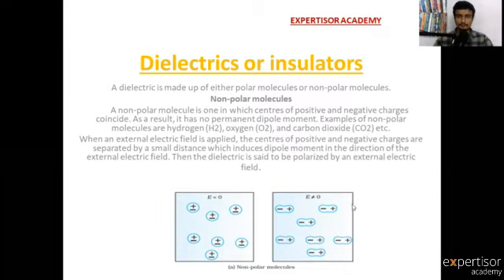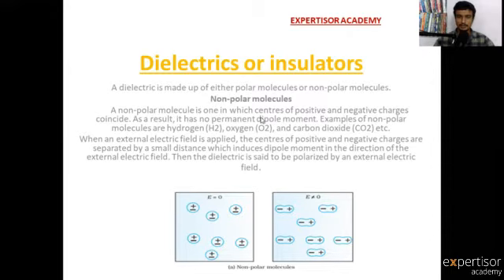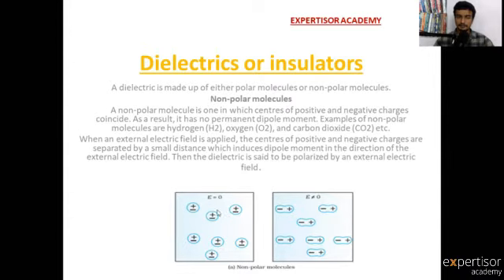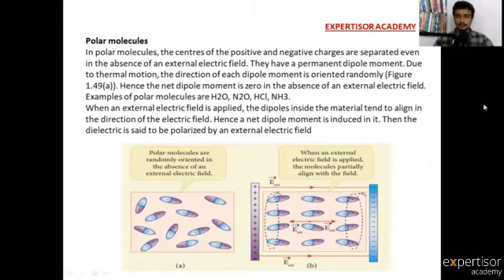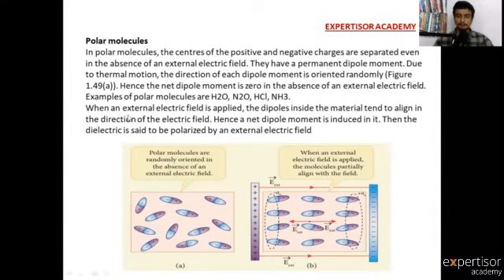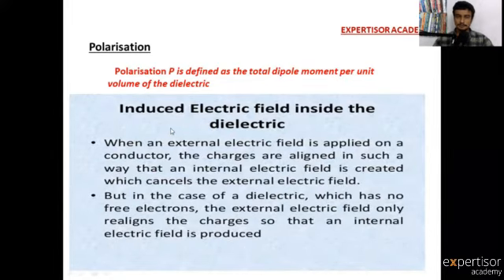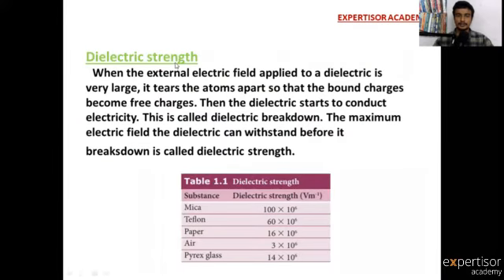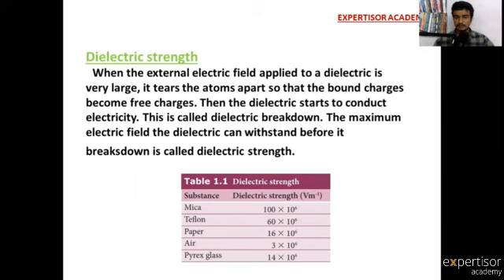Class12 Physics| Dielectrics or Insulators & Dielectric Strength by Expertisor academy | Chapter 1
Hi All,
This Video is about the Dielectrics or Insulators & Induced Electric Field Inside the Dielectric & Dielectric Strength from the class 12 physics Tamilnadu syllabus.